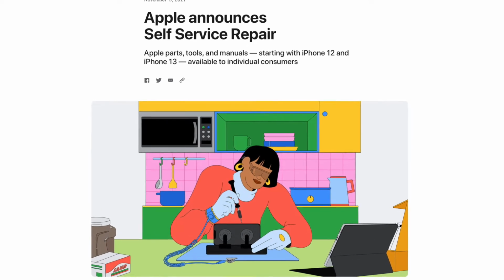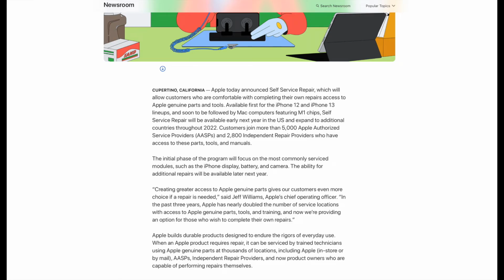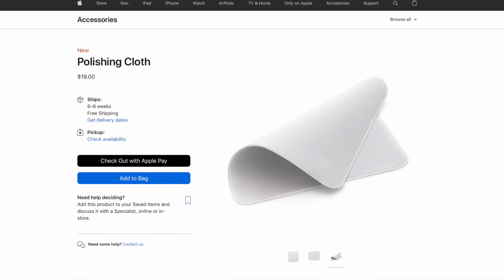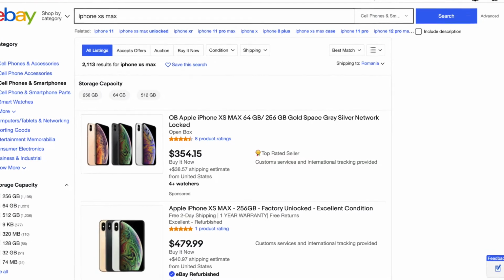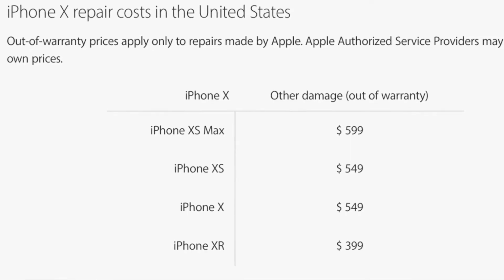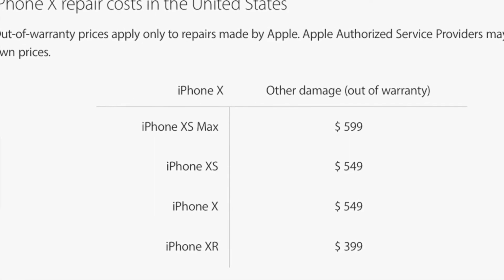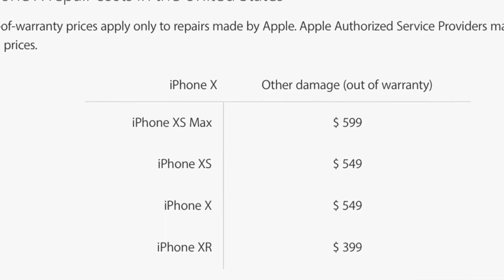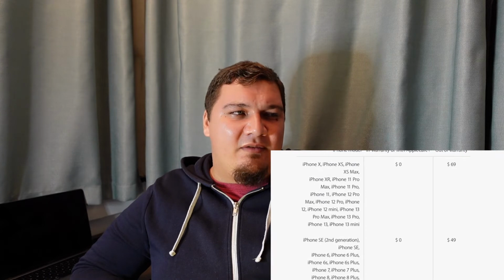Apple's Self Service Repair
Hello everyone,
Today we're going to take a look at Apple's latest announcement, concerning their new Self Service Repair program.
For the first time ever, anyone will be able to buy Apple genuine components for their Apple devices, straight from Apple themselves. And it gets even better, Apple will also be selling tools and providing manuals on how to perform said repairs. The program will kick-off in the US first, and initially focus on the iPhone 12 and iPhone 13, but the plans are to expand it further in the future.
However, there are a few caveats...a few things Apple left unmentioned. Let's take a short look at some of those questions today.